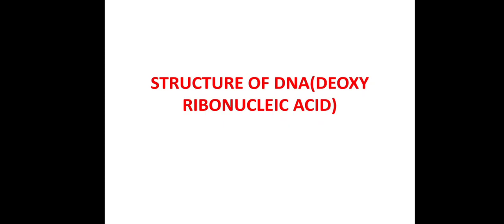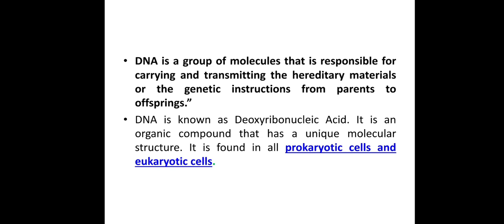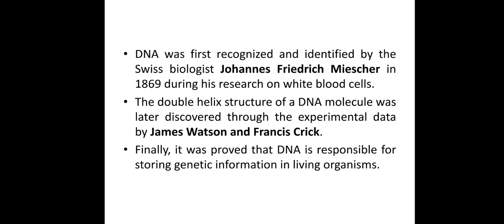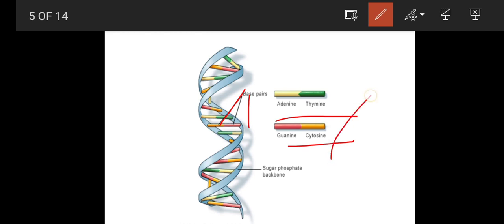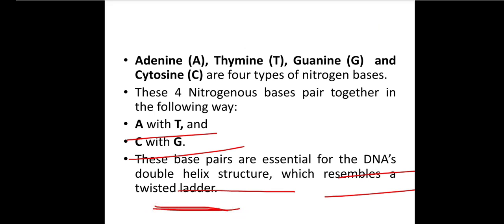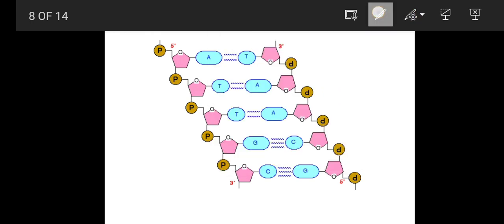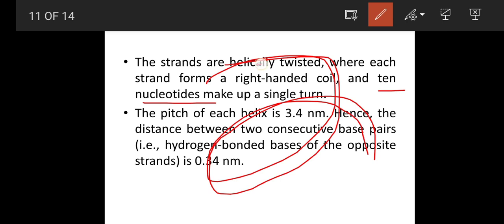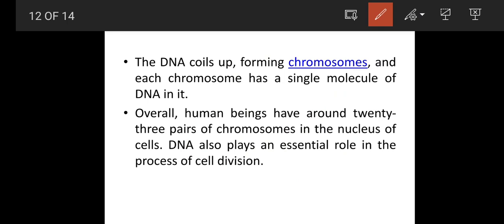Structure of DNA- explained in telugu@anshuslibrary3417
You can also find all environment related topics in my channel@anshuslibrary3417